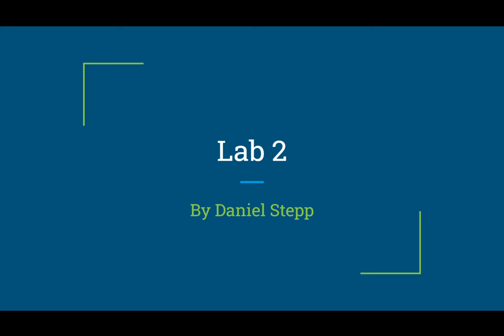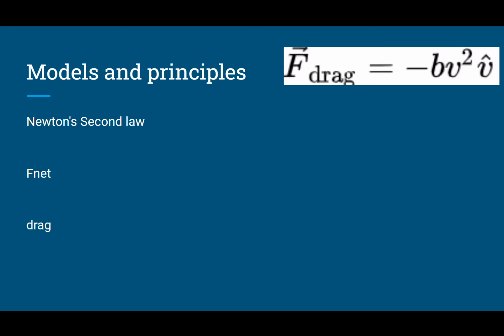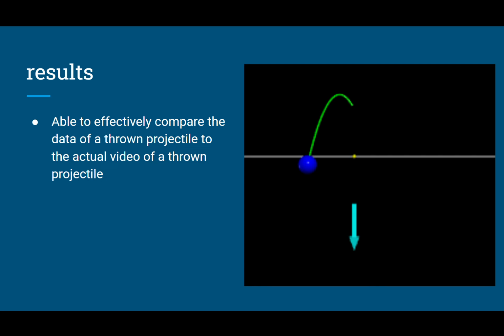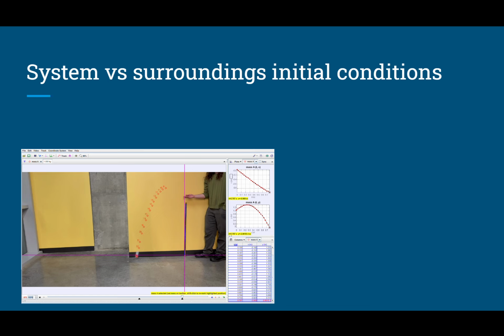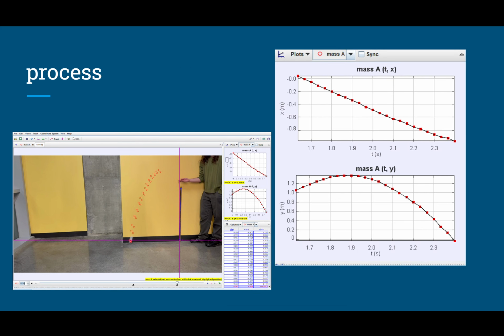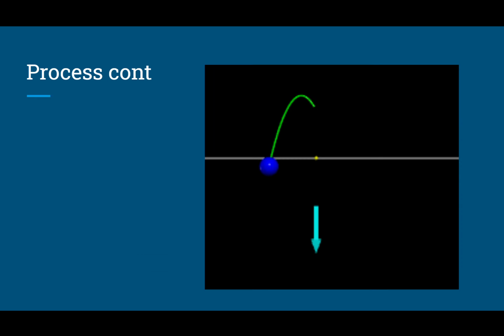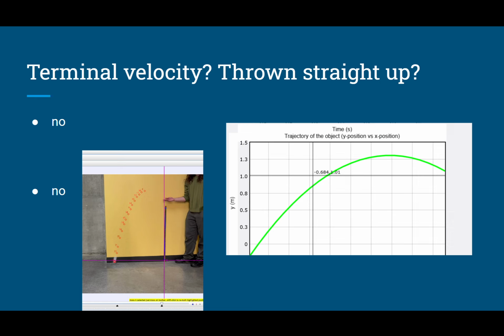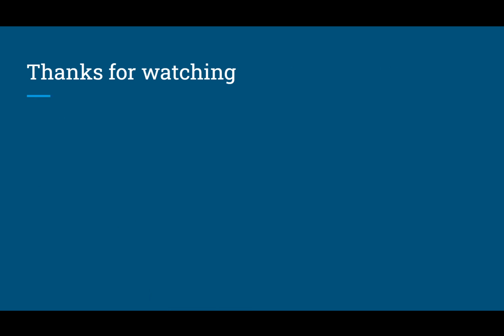Daniel Stepp Lab 2